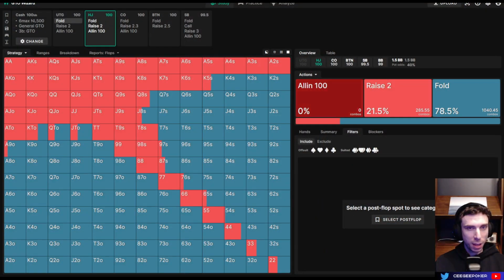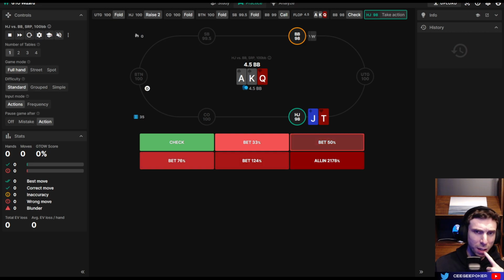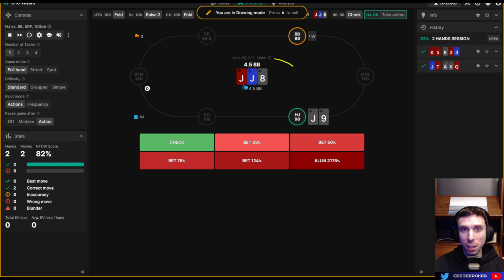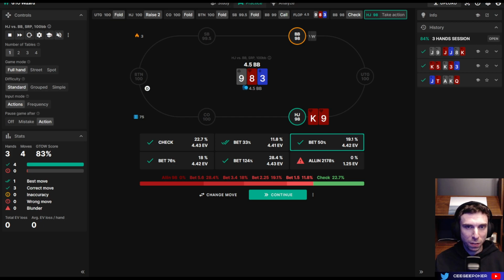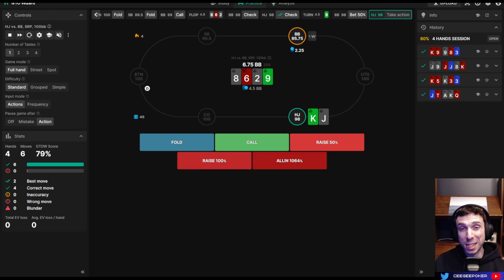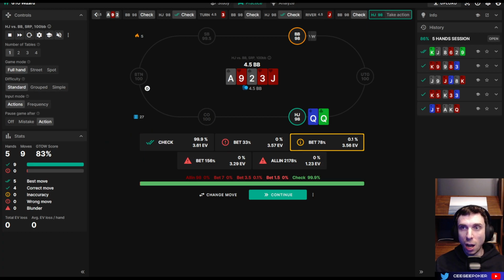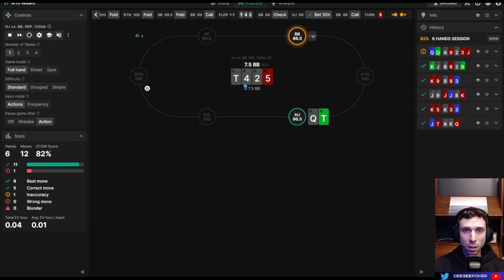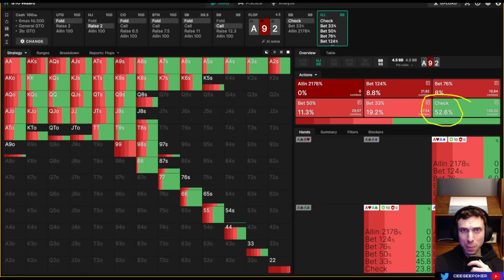Study Chronicles Ep 5 - Playing From Early Position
A video series on how to study and play the most important scenarios in 6-Max.
In this episode, I look at how to play the hijack vs. the big blind.